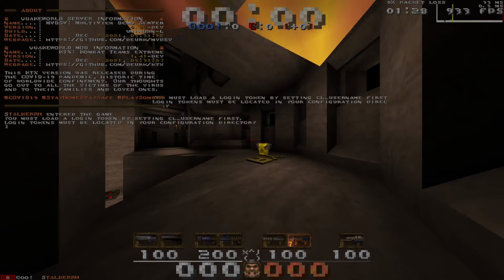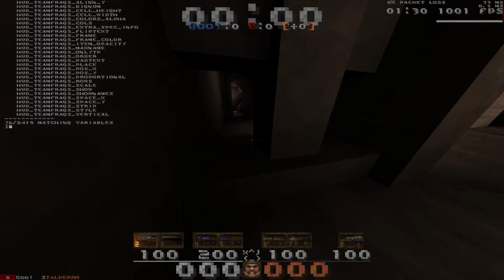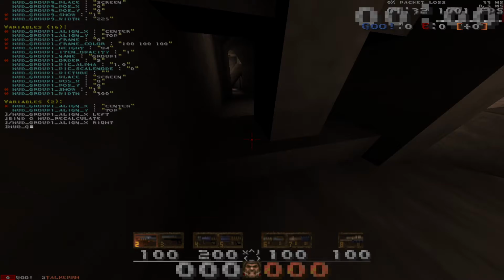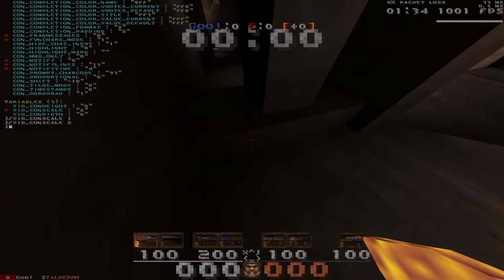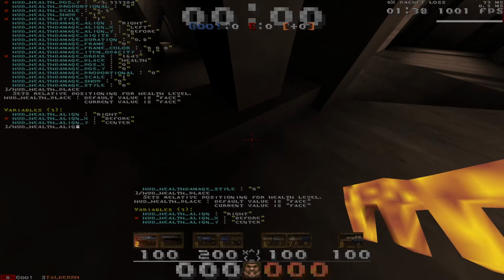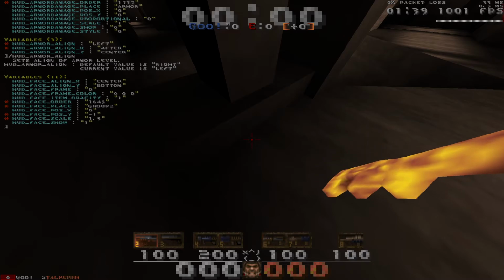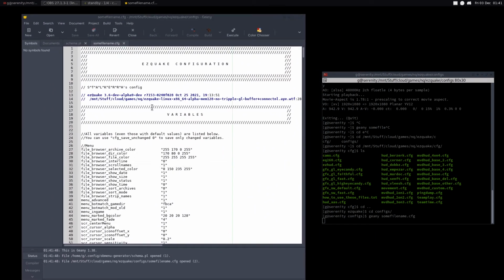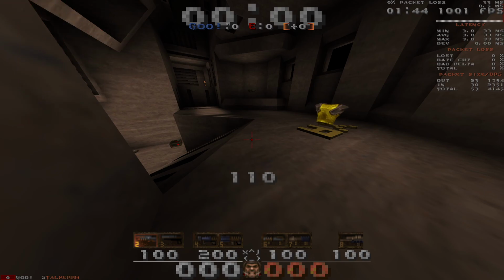PC QuakeWorld | HowTo | Unscripted QuakeWorld (ezQuake) HUD tutorial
🖥 Riptide PG X570S, 5800X3D, 2x16GB 3200MHz & Red Devil 6900XT 16GB
🕹️ Simagic Alpha Ultimate, GT Neo, P2000-200R, P1Q, HB5 & Thrustmaster TH8S
🪑 TrakRacer T160S & Sparco Sprint (Warning! The Sprint SUCKS. Get one with proper padding and lumbar support.)
🤿 HP Reverb G2 Revision 2 (VR Headset)

                   ╰➤ Upscaling with FSR @ ~47-66% & 40-45% Sharpness depending on event type, grid size and track
                          ╰➤ Windows Mixed Reality

⚙️ *ACC Game Settings*
- Fullscreen Enabled, V-Sync Disabled & HLOD Disabled
- Framerate Capped @ Displays Refresh Rate (Hz) + 2
- _No FSR/DLSS upscaling when done via OpenXR Toolkit_
- *Everything set to lowest values with the following exceptions*
      High: View Distance, Textures & Foiliage LOD
      Medium: Antialiasing Quality (KTAA)
      Render Scale, LOD Quality & VR Pixel Density @ 100%
      Image Sharpening @ 300%
      Virtual to Real Scale @ 90%
      (I'll make a share for my config files at some point, promise..)